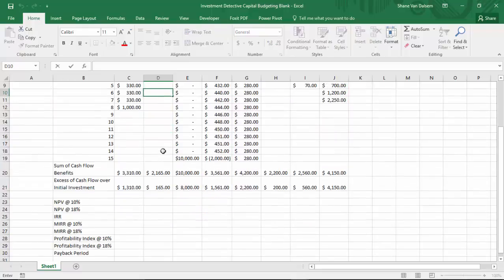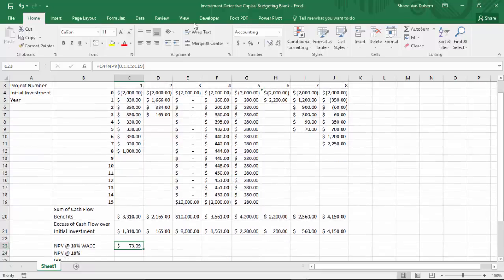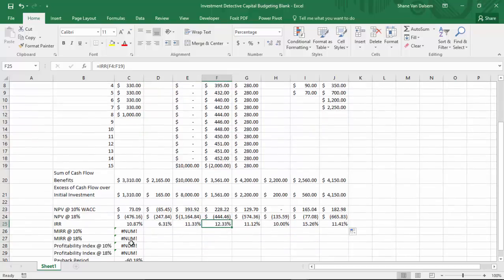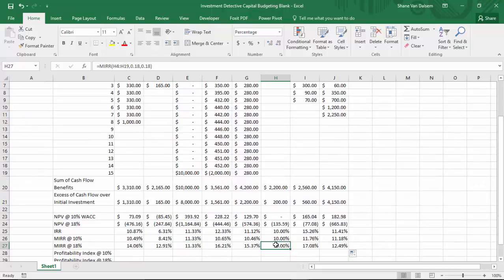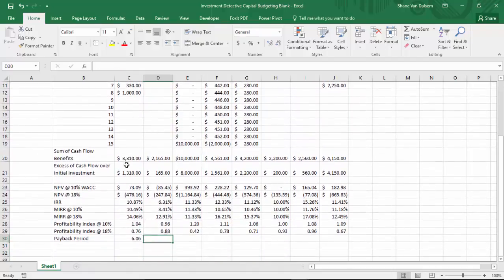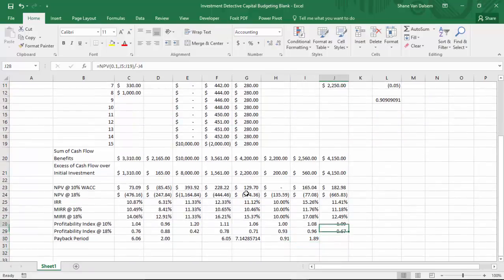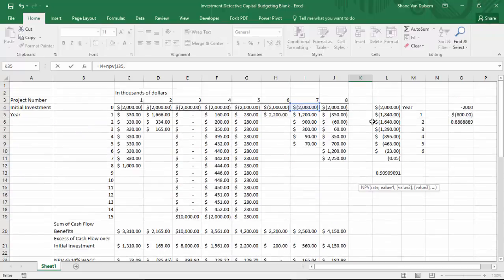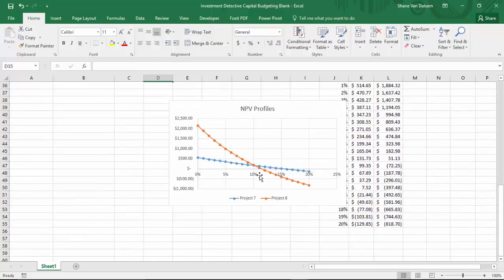3.1.17 Class Part 3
This is part 3 of the BU 655 class for 3/1/17